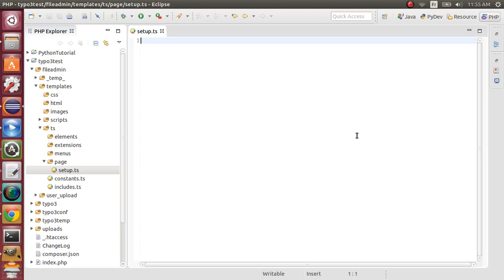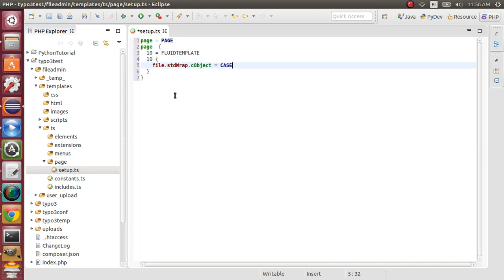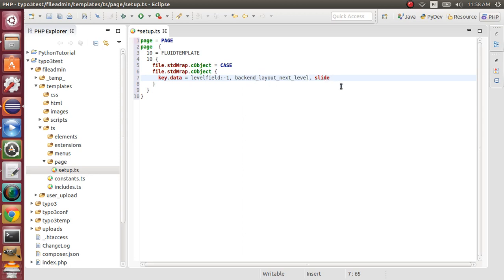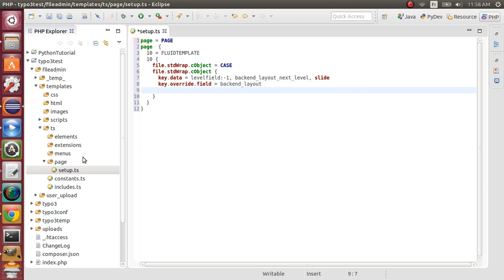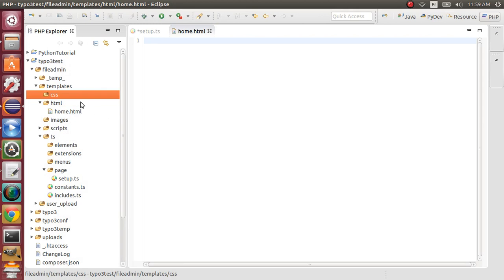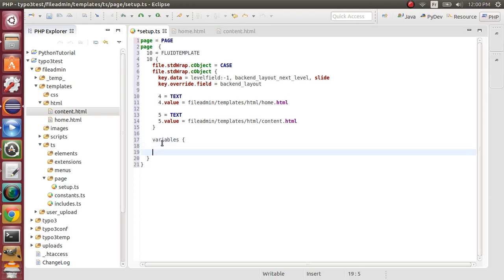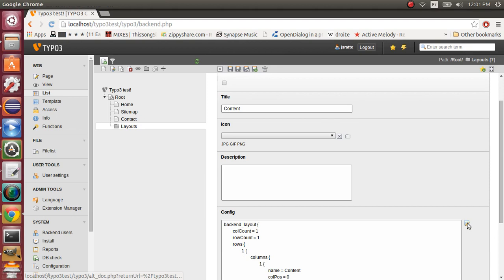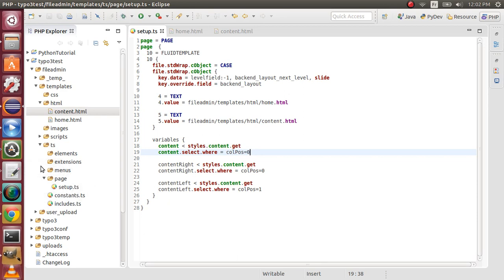[TYPO3] Using FLUIDTEMPLATE part 3 : typoscript configuration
Hey guys, in this tutorial I'll show you how to use FLUIDTEMPLATE with TYPO3 6.2. It will be divided into 4 parts, in this one I'll talk about the typoscript configuration needed to use FLUIDTEMPLATE.

The code I used in this tutorial can be found on my